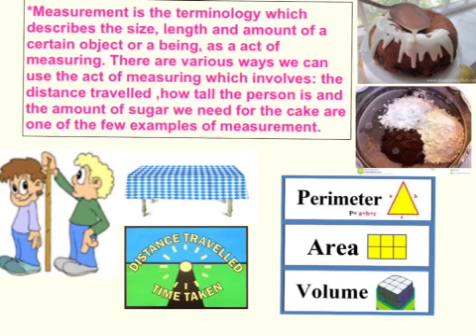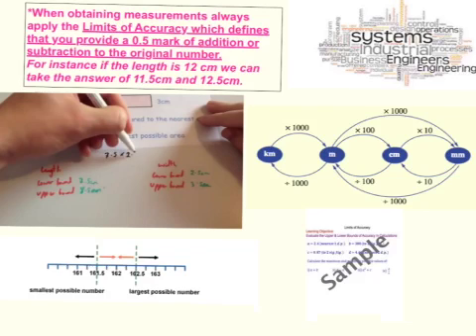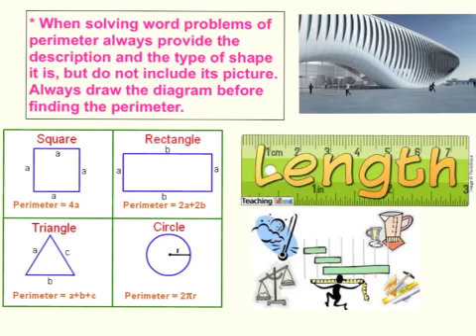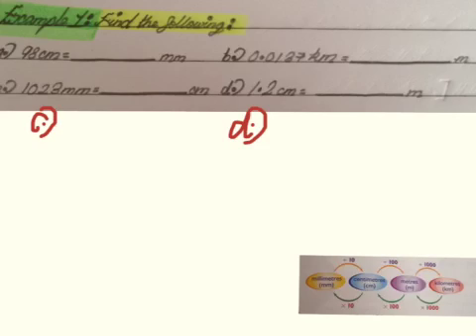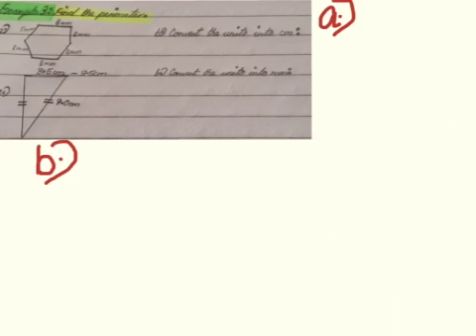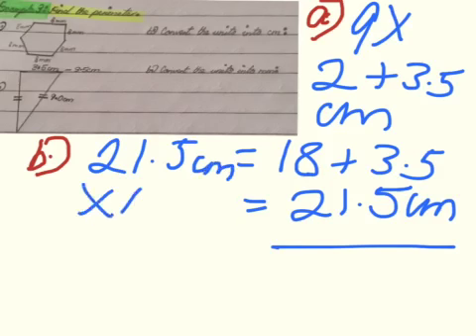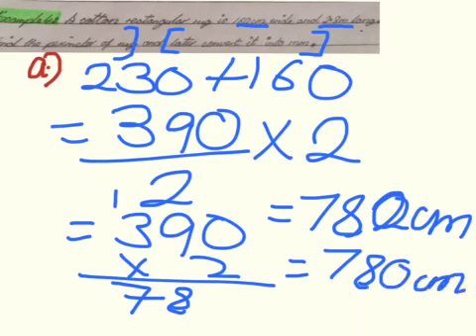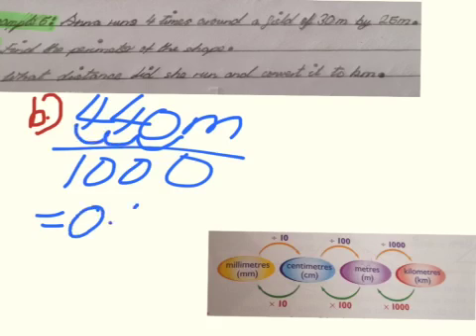Measurement and Perimeter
The Detailed Understanding of the Following topic presented above:)